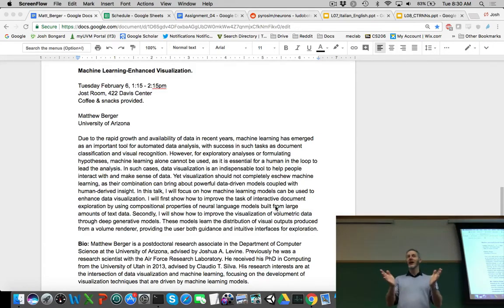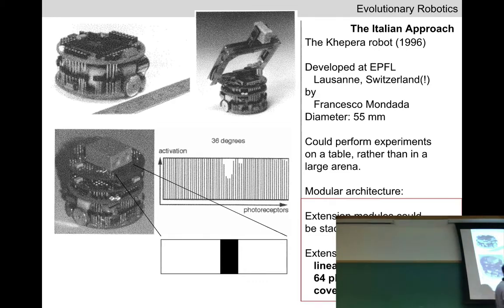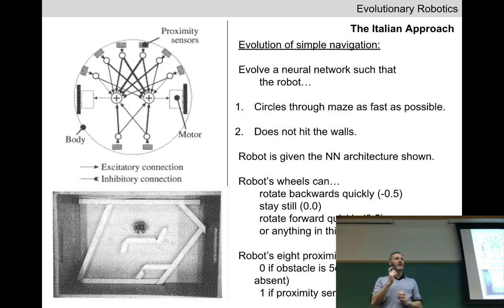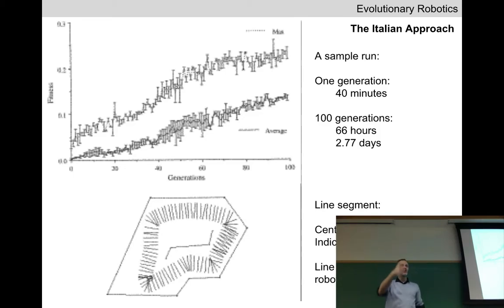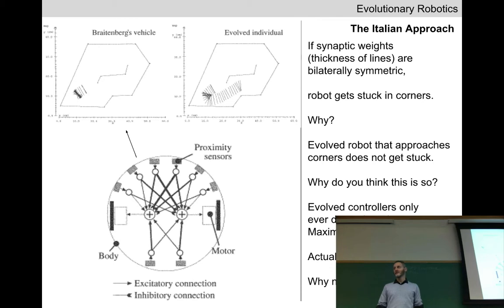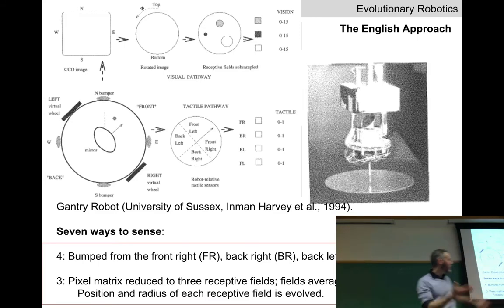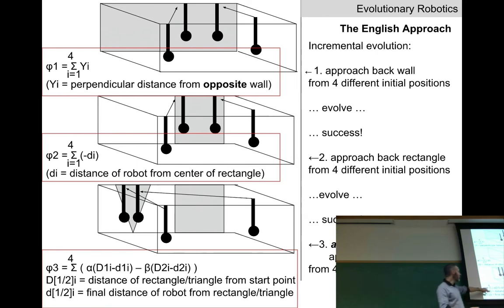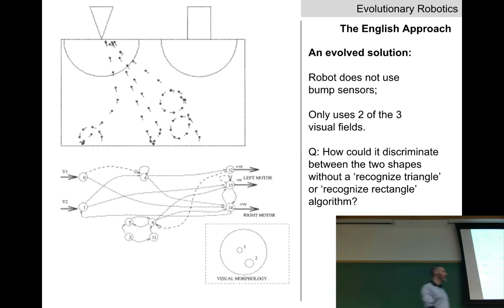Evolutionary robotics Lecture 07: The first experiments. (Recorded Feb 6, 2018)